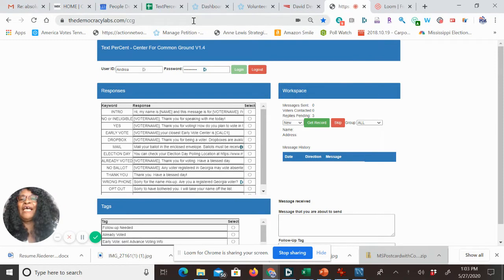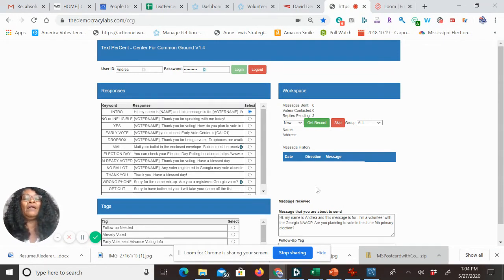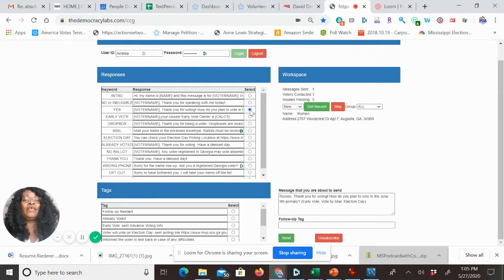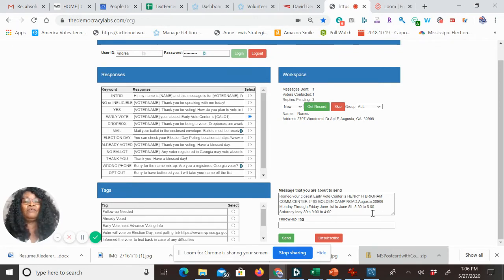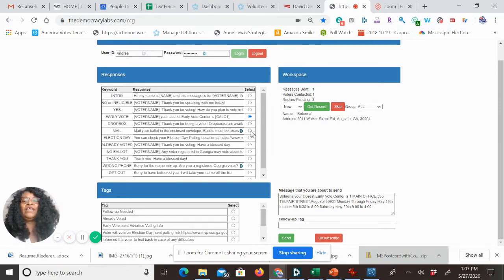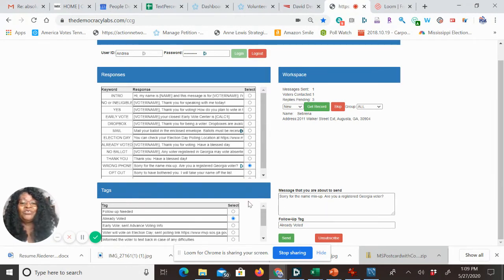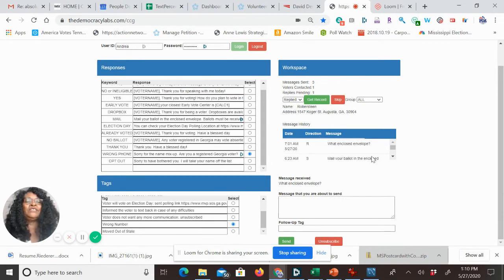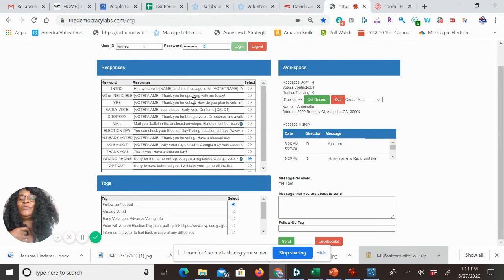Using Text Per Cent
Instructional video on how to Send New Text Messages and an explanation of the pre-defined Responses